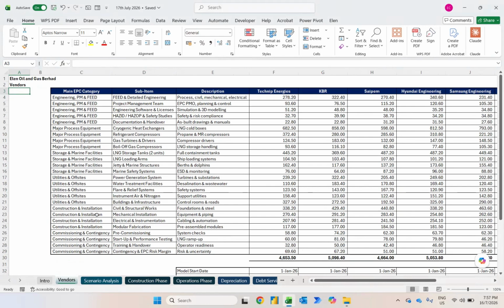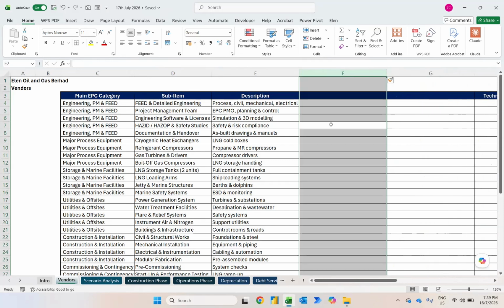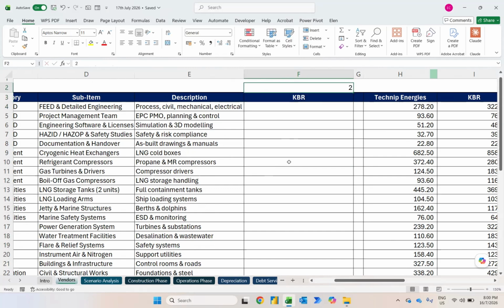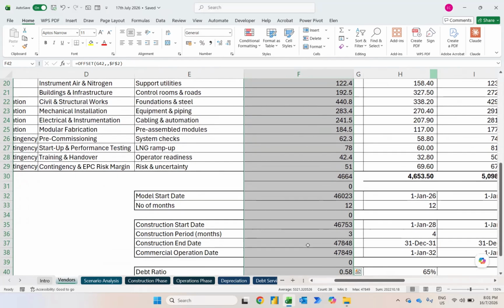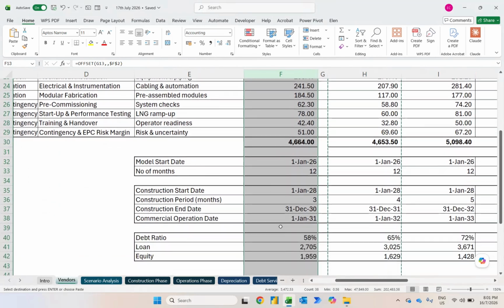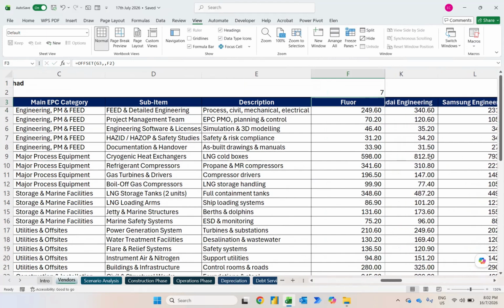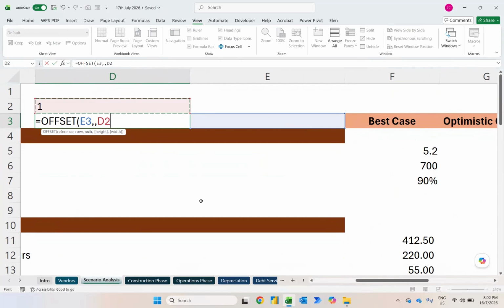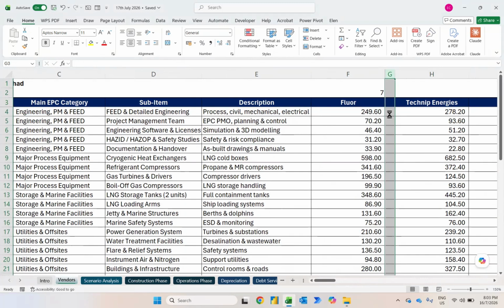💡𝗦𝗰𝗲𝗻𝗮𝗿𝗶𝗼 𝗔𝗻𝗮𝗹𝘆𝘀𝗶𝘀 𝗶𝗻 𝗙𝗶𝗻𝗮𝗻𝗰𝗶𝗮𝗹 𝗠𝗼𝗱𝗲𝗹𝗹𝗶𝗻𝗴 | 𝗘𝘅𝗰𝗲𝗹 𝗢𝗙𝗙𝗦𝗘𝗧 𝗙𝘂𝗻𝗰𝘁𝗶𝗼𝗻 𝗘𝘅𝗽𝗹𝗮𝗶𝗻𝗲𝗱 💡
Hello and a very good day,

In this video, I shared how to build a dynamic Scenario Analysis in a FinancialModel using the OFFSET Function in Microsoft Excel.

Using the LNG Terminal Project Finance Model from the previous video, you'll learn how to create a flexible scenario selection that automatically updates assumptions and financial outputs.

Besides the OFFSET Function, I also share several useful Excel keyboard shortcuts that can significantly improve your productivity while building financial models.

⌨️ 𝗘𝘅𝗰𝗲𝗹 𝗞𝗲𝘆𝗯𝗼𝗮𝗿𝗱 𝗦𝗵𝗼𝗿𝘁𝗰𝘂𝘁𝘀 𝗖𝗼𝘃𝗲𝗿𝗲𝗱
✔ Ctrl + Shift + = → Insert Column
✔ Alt → H → O → W → AutoFit Column Width
✔ Ctrl + Shift + L → Remove/Toggle Filter
✔ Ctrl + D → Copy Down

📌 𝗜𝗻 𝘁𝗵𝗶𝘀 𝘃𝗶𝗱𝗲𝗼, 𝘆𝗼𝘂'𝗹𝗹 𝗹𝗲𝗮𝗿𝗻:
✅ How Scenario Analysis works in a Financial Model
✅ Using the OFFSET Function to retrieve different scenario assumptions